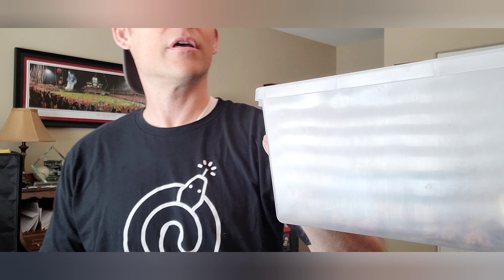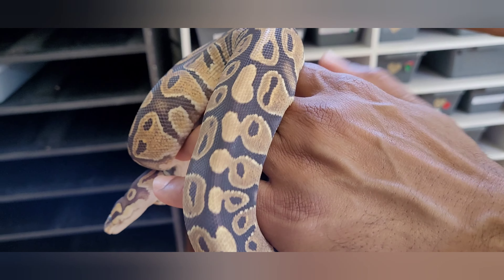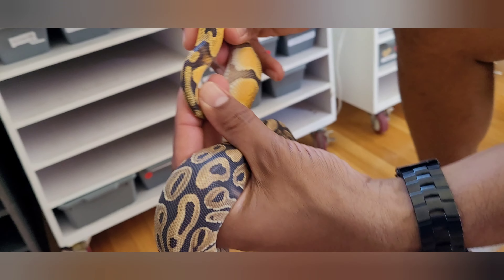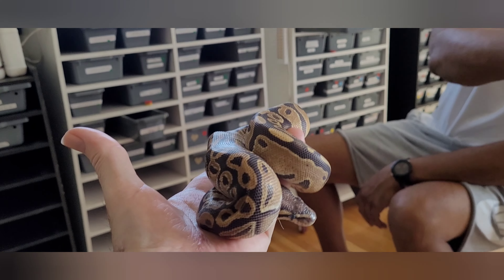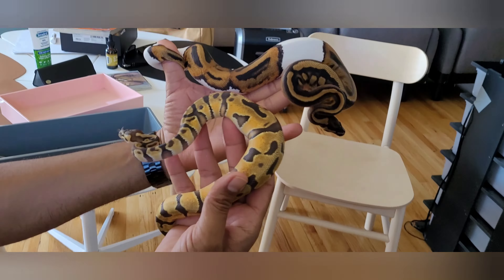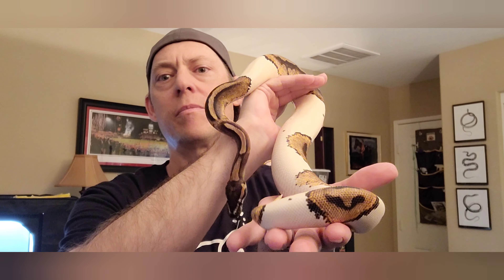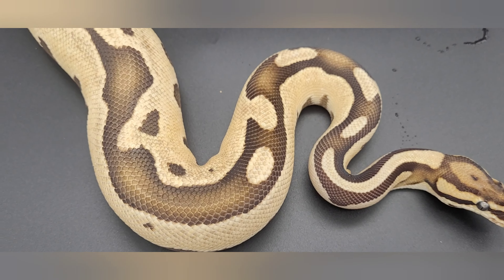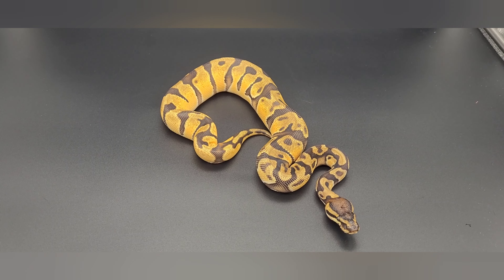Bomb Projects pick up!!!! Project reveal for 2023ish...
I talk about the snakes for this Super OD project. visit with awsome folks and talk about snakes all day. Thanks again Dee and Kylan for my Bomb project.